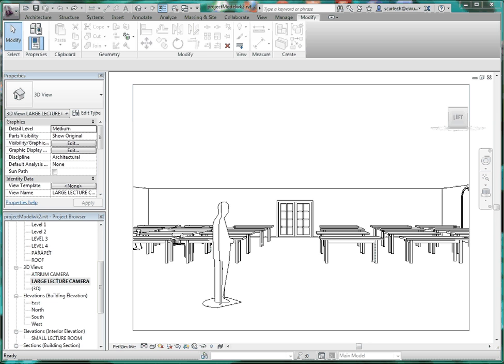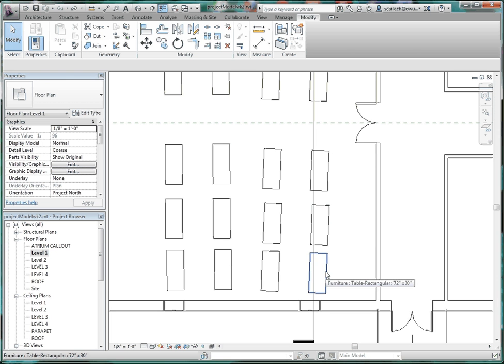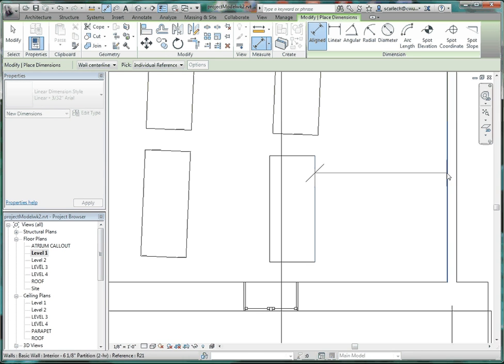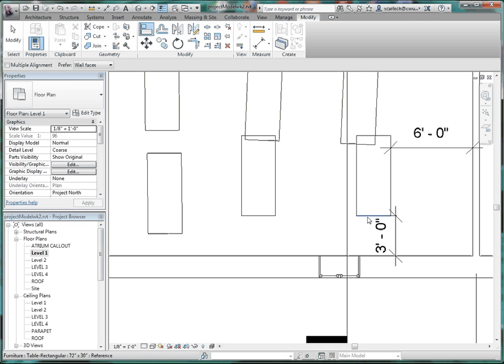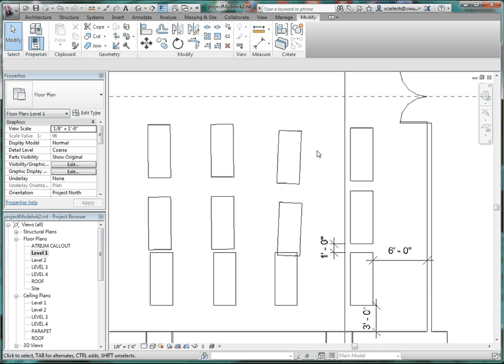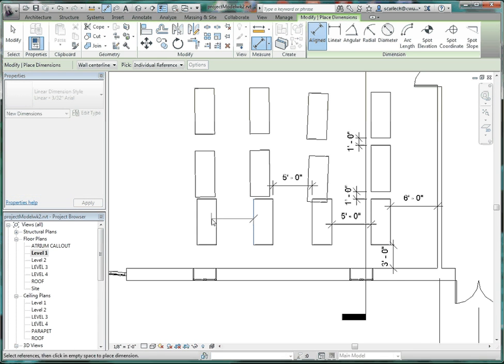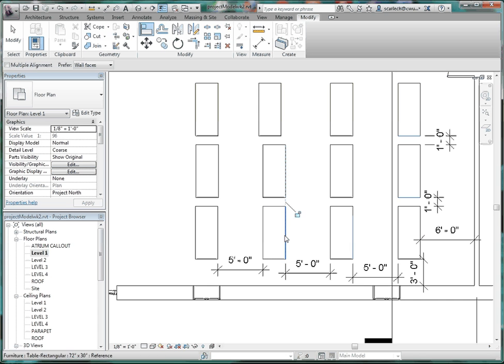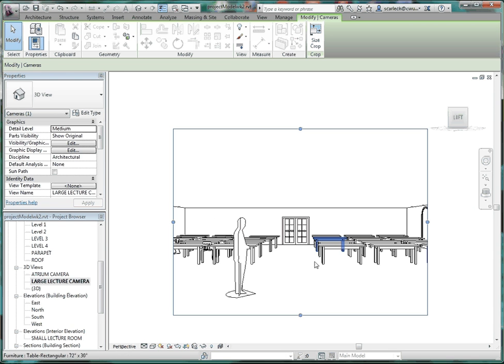Revit, Aligning and Locking Inserted Components and Dimensions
Revit Architecture.  This video describes how to line up various inserted components in a model so that they have a coplanar surfaces and a specific distance from each other.  Tools used include the Align Tool, Dimensions and the Lock.  Tutorial for IET 161, Architectural CAD class in Central Washington University's Construction Management Program.